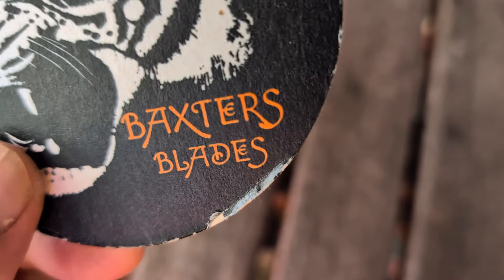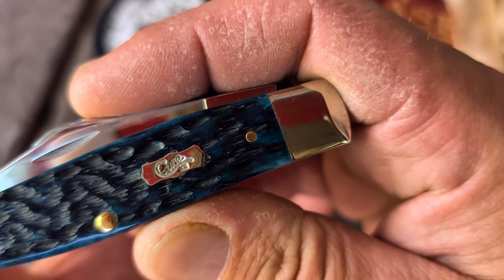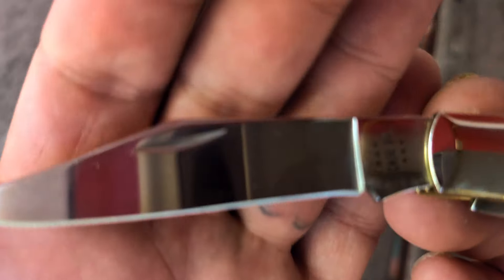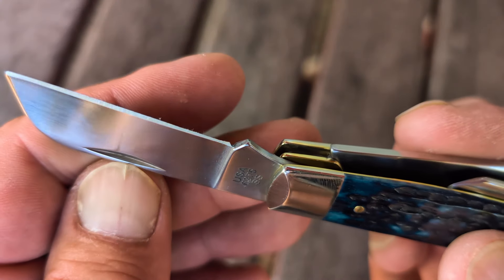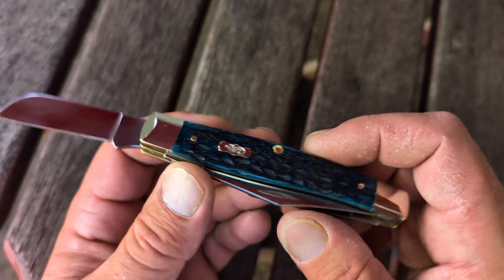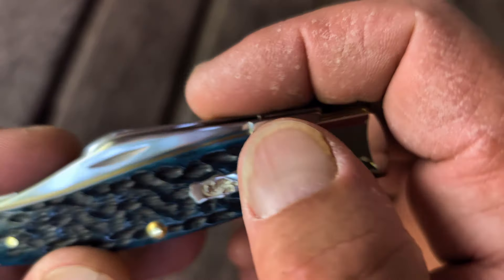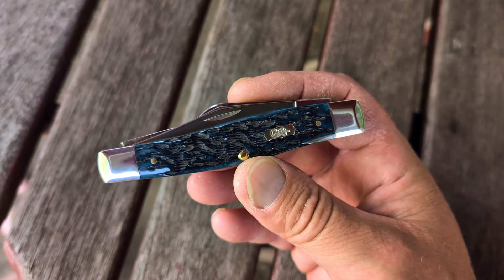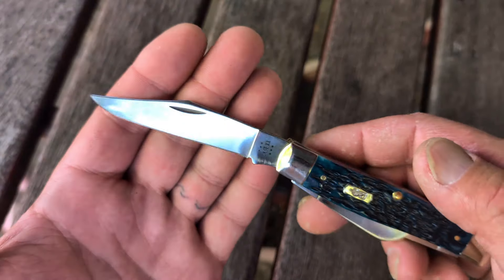Case Mediterranean Pocket Worn Peach Seed Jig Large 75 Stockman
@Jesse McJames